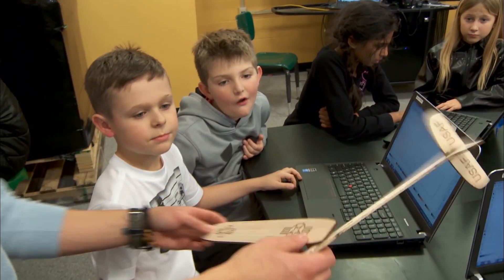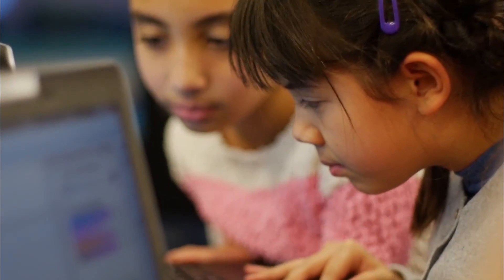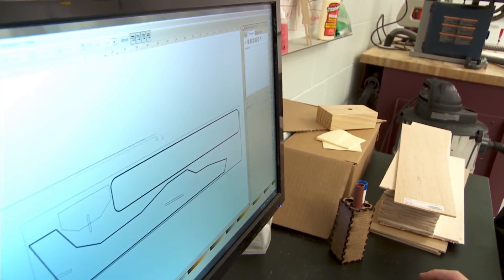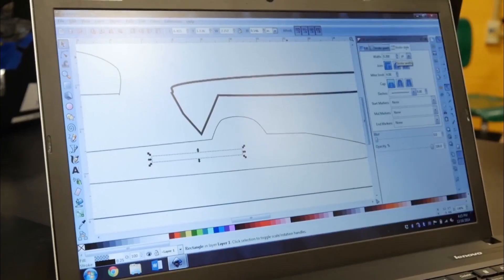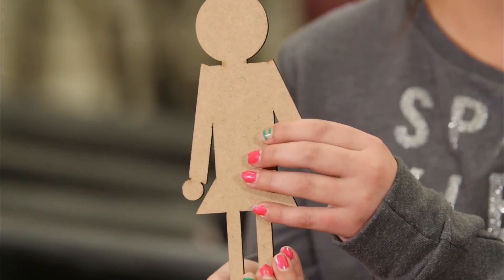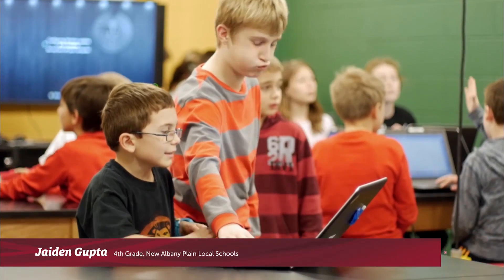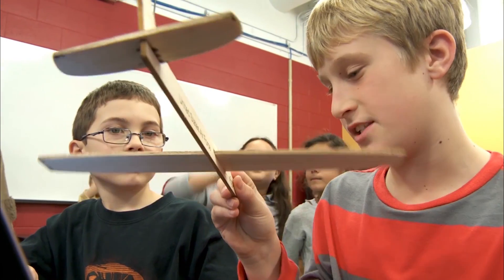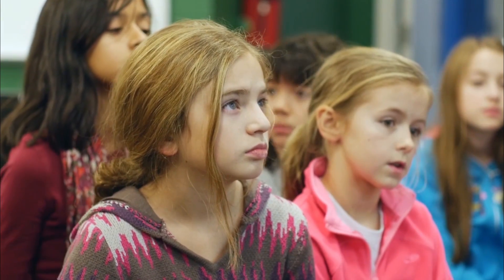New Albany Plain Local Schools' Elementary Students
Exploring the Fab Lab